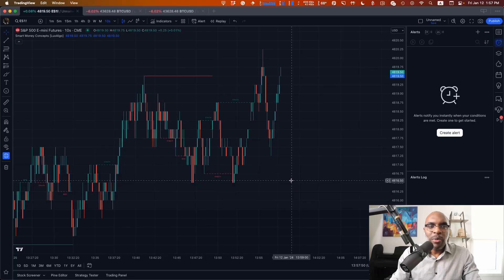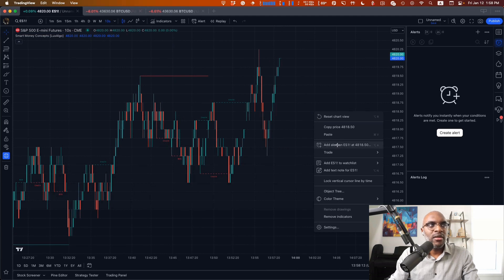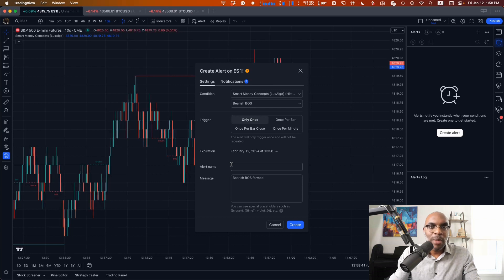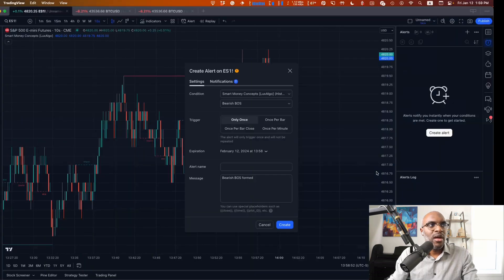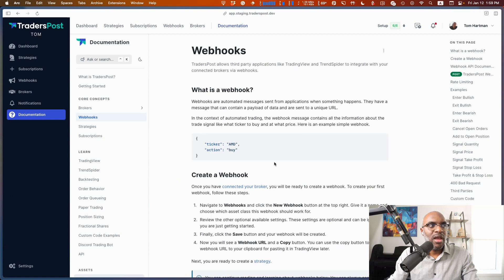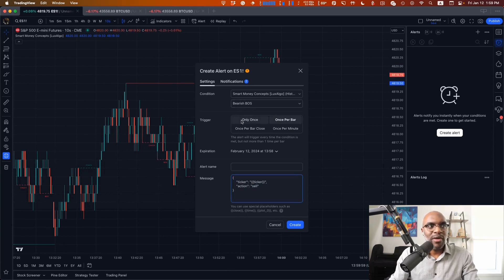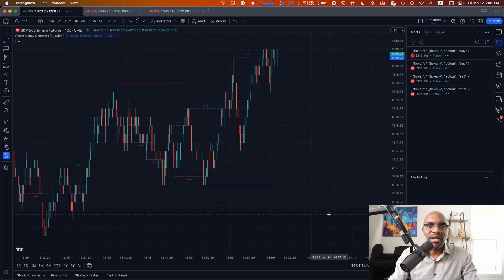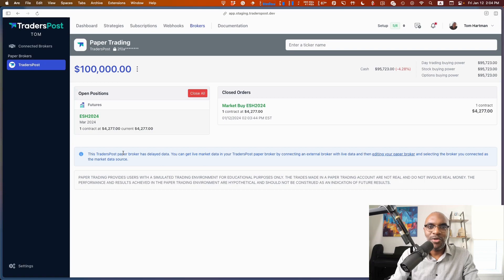Execute LuxAlgo SMC Trade Signals in your Brokerage Account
Turn any LuxAlgo signal into live trades executed in your brokerage account.